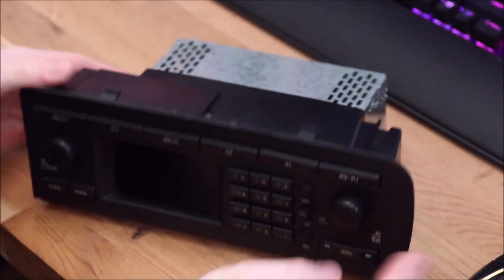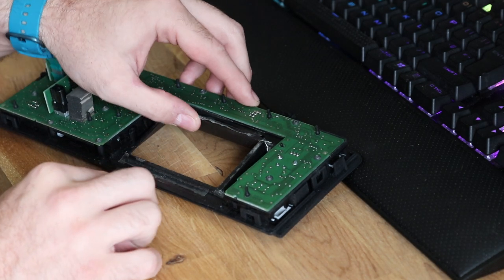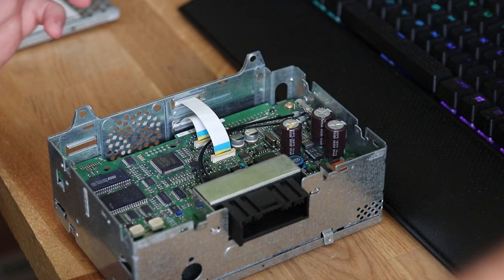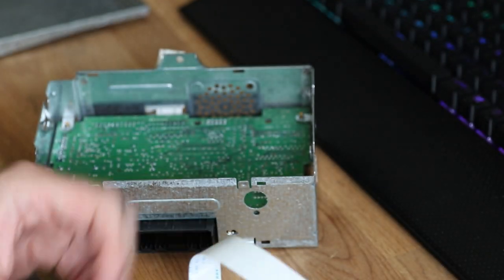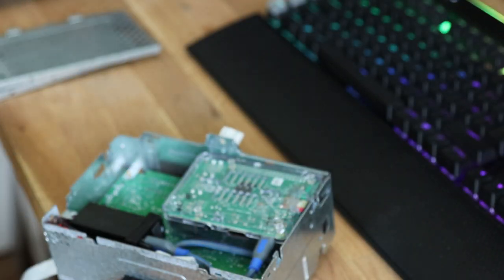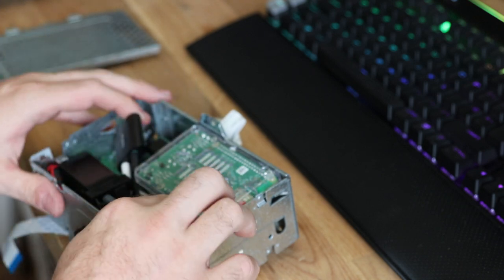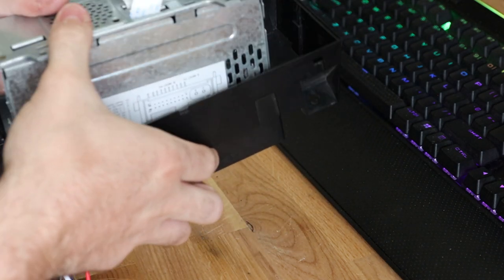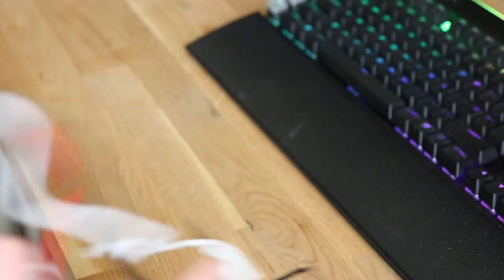2021 Build Guide - Saab 9-3 ICM2 Radio Modification for Crankshaft or Open Auto Pro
**Update - Avoid putting the Pi inside the ICM2 metal box as the restricted airflow can cause the Pi to overheat in hot weather. Instead, have the Pi on the outside, inside your dashboard exactly like the ICM3 mod***

This is the install guide for the self-build ICM2 kit. Functionality shown in other videos on the channel

In a nutshell, it adds a touch screen with the latest navigation and all associated features, direct access to Spotify / Deezer / Youtube Music or whatever compatible music app you use, and Bluetooth hands-free calling.

I've listed the individual components for this below and included links for where you can buy them directly.

Alternatively, you can buy the components in a kit directly from me and I'll prepare and set up the software so you don't need to. This is a not-for-profit exercise.

Self-build ICM2 kit prices -
£250 - Wired Android Auto (Crankshaft)
£350 - Wireless Android Auto (Open Auto Pro)
£450 - Apple Carplay & Android Auto (Open Auto Pro)

UK

Raspberry Pi 3b (For Crankshaft)

OR

Raspberry Pi 4b (For Open Auto Pro)

Screen - TFT

Open Auto Pro Software (Not required if using Crankshaft)

MicroSD card

Sound Card

High current USB C power

USB Power Lead (short micro USB)

12v-5v transformer

Screen Ribbon

Raspberry Pi 4b Case

OR

Raspberry Pi 3b Case

Apple Carplay adaptor

Saab 9-3 Aux Cable
From me